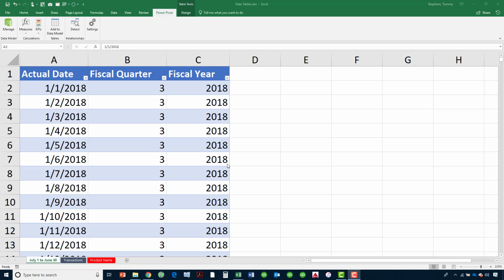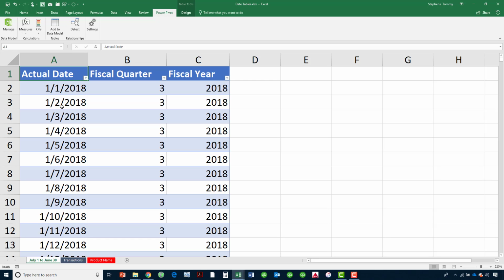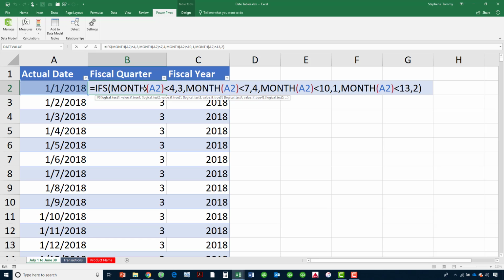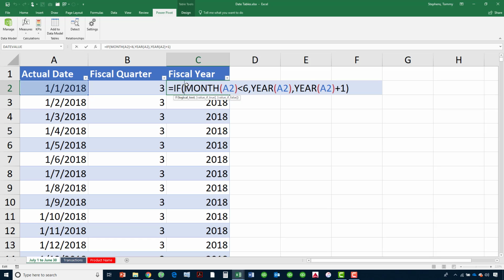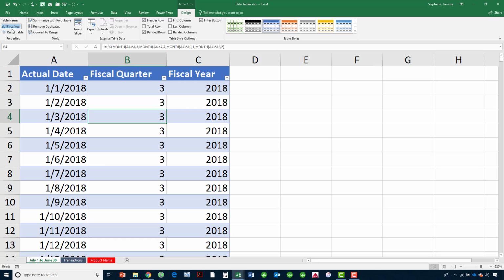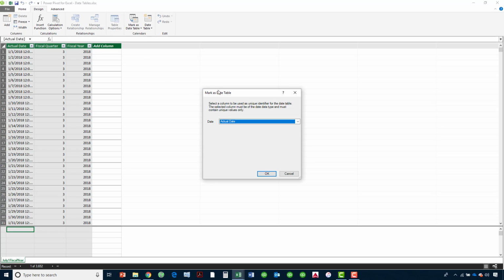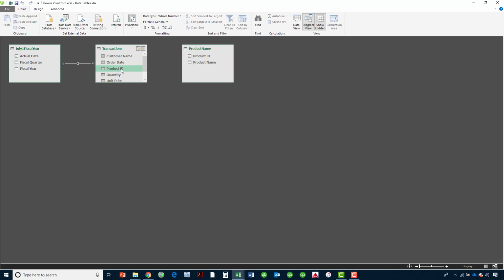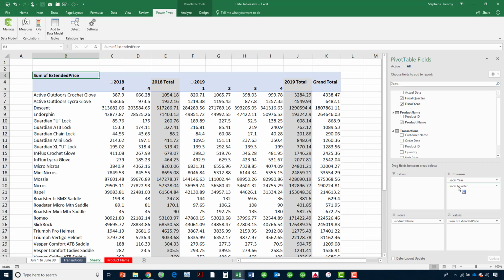Using Date Tables In Power Pivot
Power Pivot is causing many business professionals to re-think how they create reports and analyses. However, for those that need to summarize data based on fiscal periods – instead of calendar periods – reporting in Power Pivot can be a bit cumbersome and challenging. Fortunately, there is a very easy-to-use solution – date tables – and in this tip, you will learn how you can add date tables to speed the process of reporting based on fiscal periods in Power Pivot.